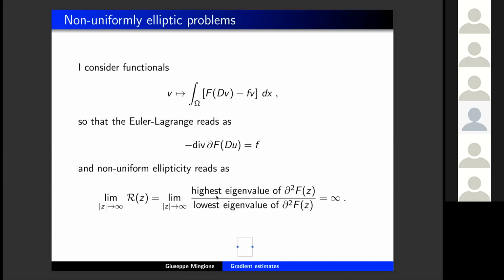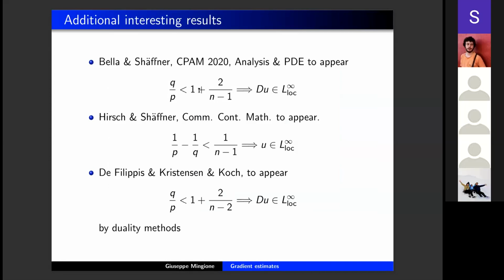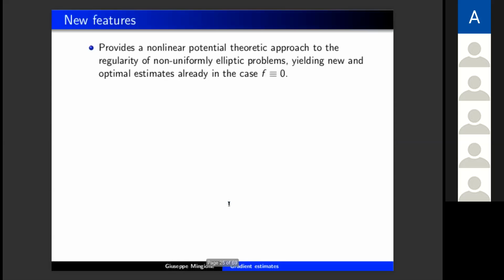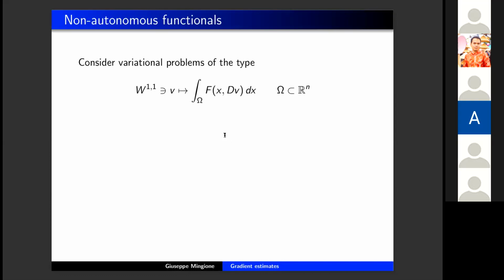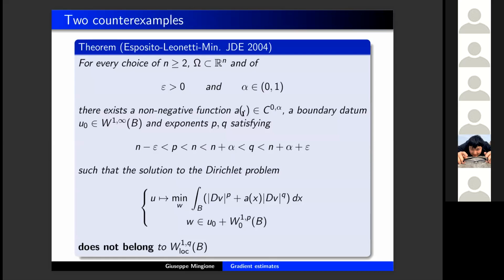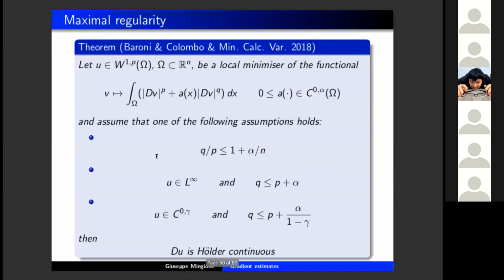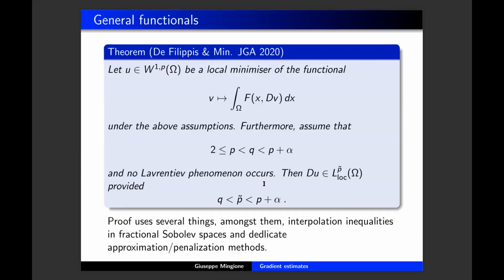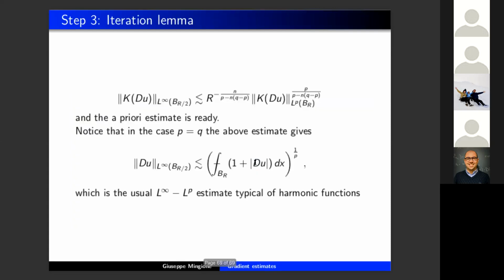Gradient estimates from uniformly to non-uniformly elliptic problems, Part 2, Giuseppe Mingione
Speaker: Giuseppe Mingione, University of Parma, Italy.

Title: Gradient estimates from uniformly to non-uniformly elliptic problems, Part 2

Abstract:  I will give an overview of pointwise gradient estimates for solutions to nonlinear elliptic problems. I will initially recall some results known for uniformly elliptic problems then turning to non-uniformly elliptic ones.